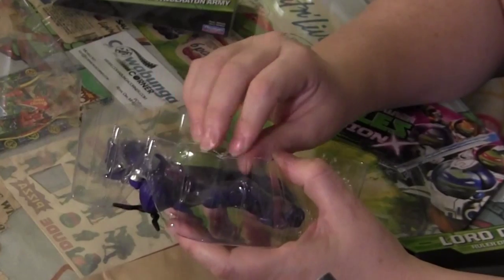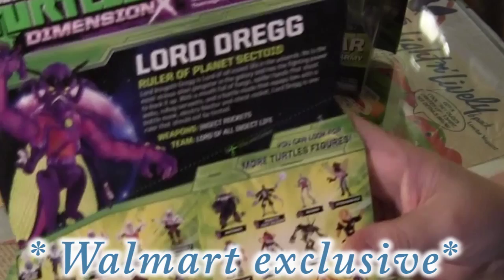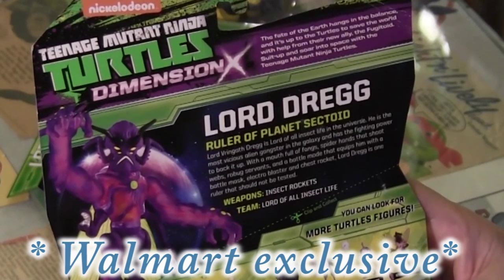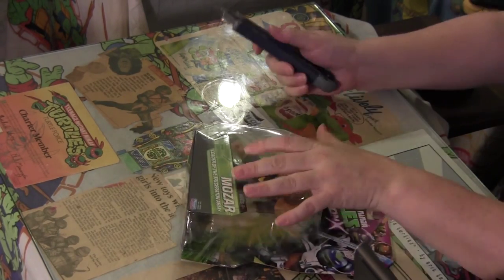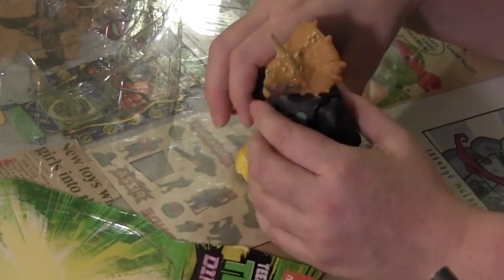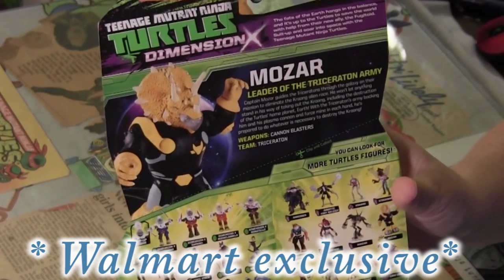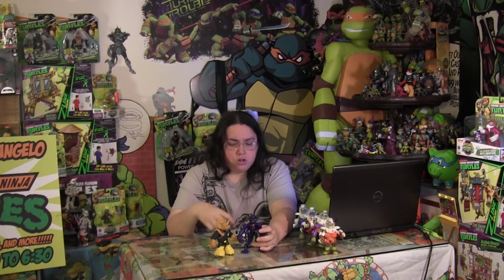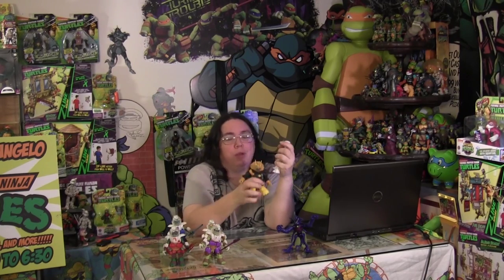Fugitoid, Lord Dregg and Mozar : Cowabunga Corner Reviews TMNT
Please direct all comments and questions there